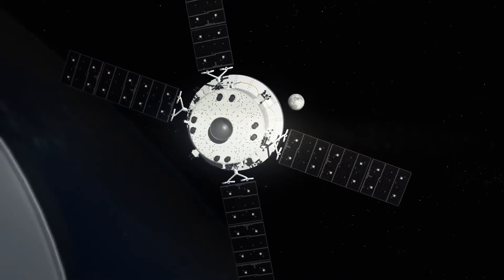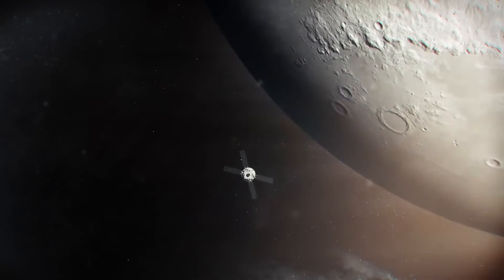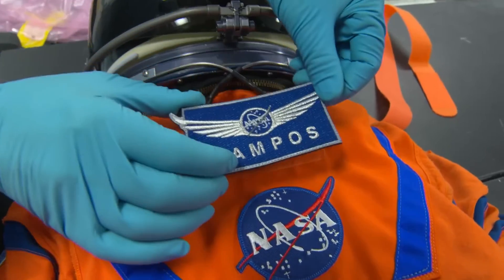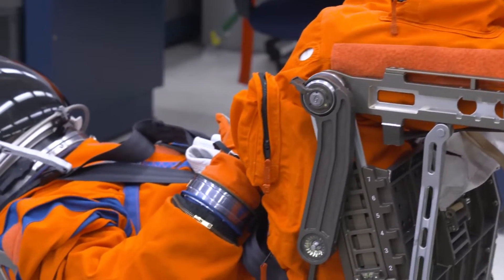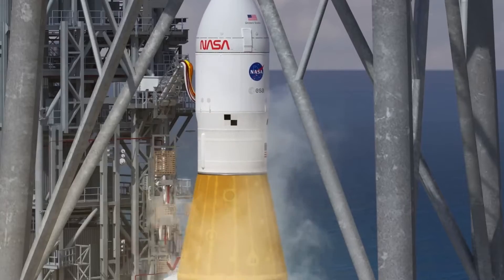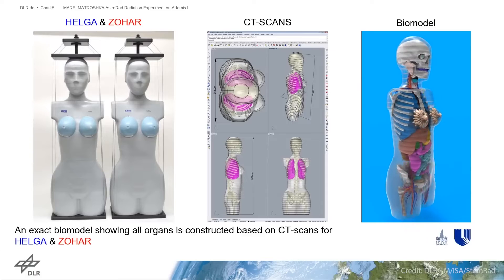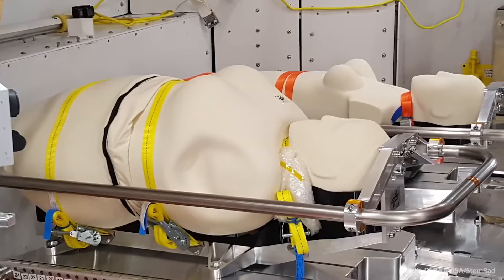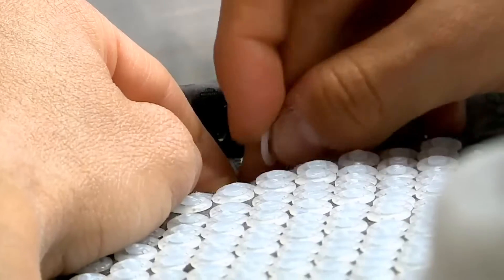NASA’s Artemis I 'Passengers'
There may not be any humans traveling on Artemis I but that doesn't mean there aren’t any travelers aboard NASA’s Orion Spacecraft! Meet the three "passengers" that are collecting data to help us keep future NASA astronauts safe and understand what they will be experiencing on upcoming Artemis missions to the Moon.

The Artemis I mission consists of the Space Launch System rocket that is sending the uncrewed Orion spacecraft around the Moon and back to Earth to check out spacecraft systems before crew fly aboard on Artemis II. The Artemis I mission is one more step toward taking the next giant leap: sending the first astronauts to Mars.

Credit: NASA
Producers: Jessica Wilde, Sami Aziz, Scott Bednar